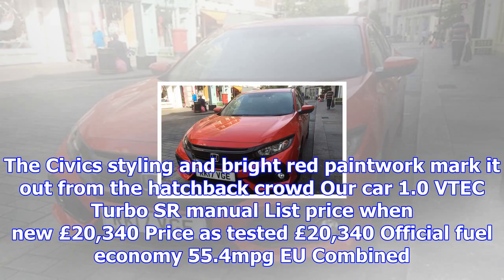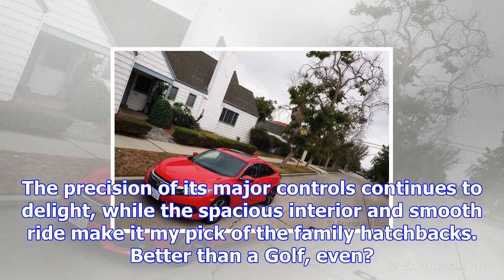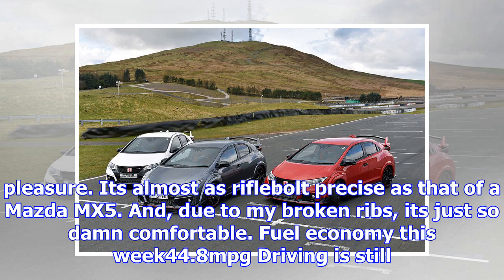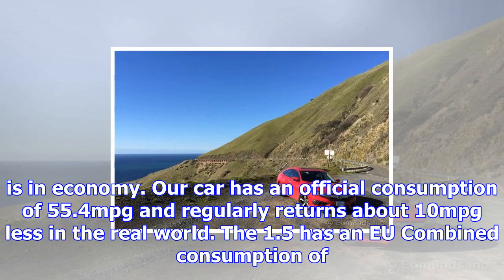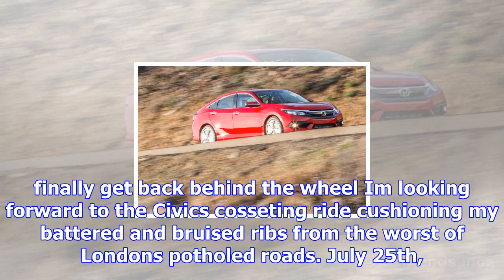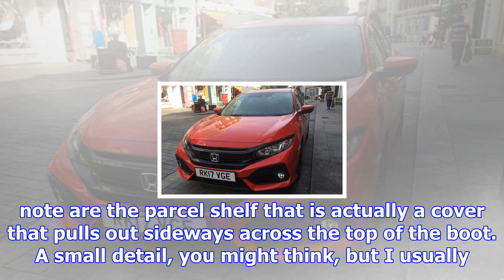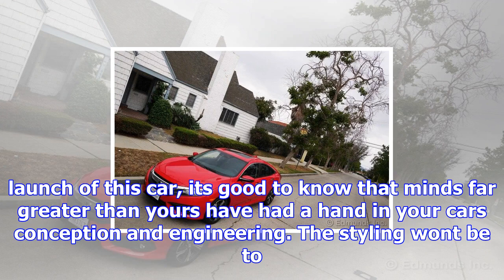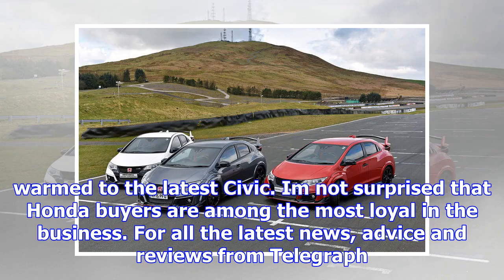Honda civic – long-term test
The Civics styling and bright red paintwork mark it out from the hatchback crowd Our car 1.0 VTEC Turbo SR manual List p...
Honda civic – long-term test aqq